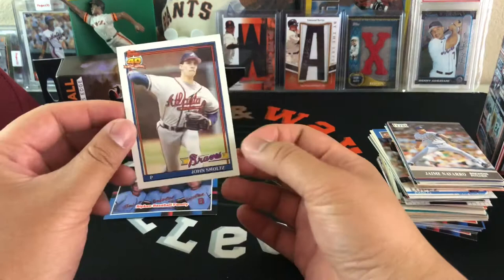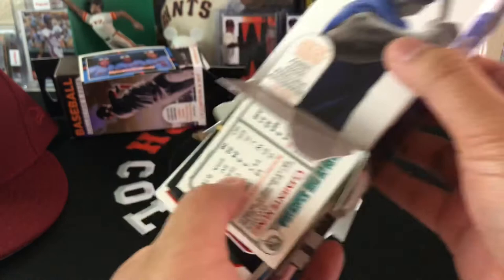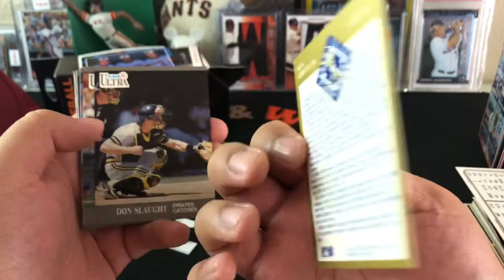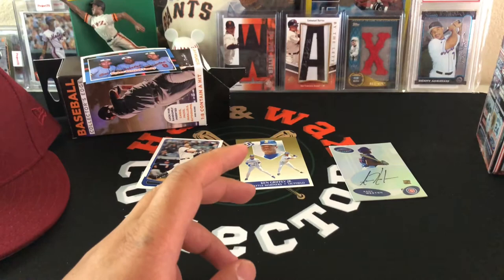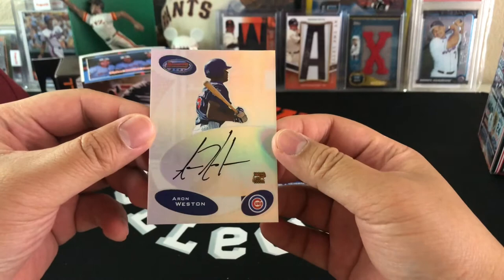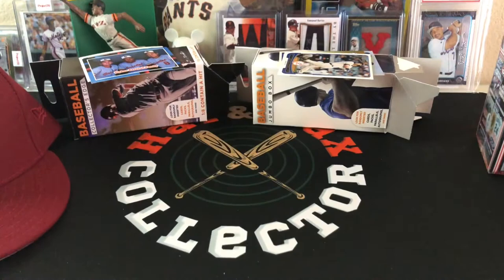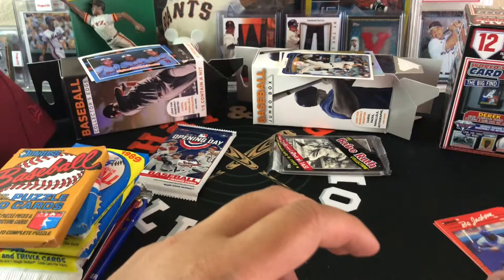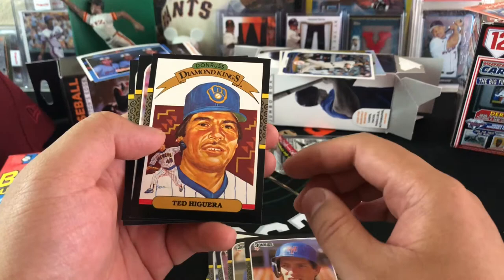Ep 7: The Fairfield Company vs World’s Greatest Card Chase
In today’s episode Im wearing my Hat Club “Z” hat that they released in 2016. We’ll also take our turn reviewing those repack products that we all know so much of.

The Fairfield Company products will go against “World’s Greatest Card Chase” to see which product has the better hits!

I’ll also be showing you the first Topps Now Yermin Mercedes RCs